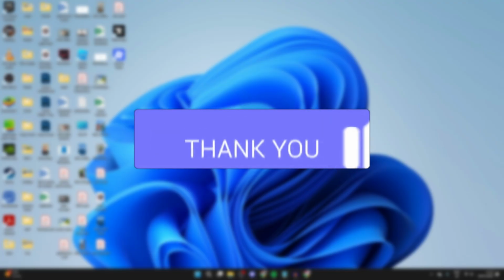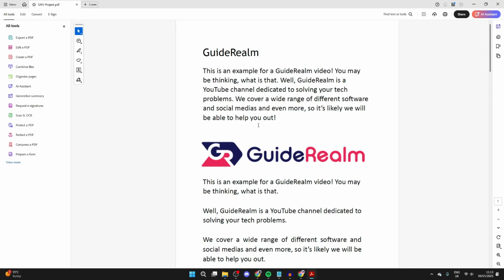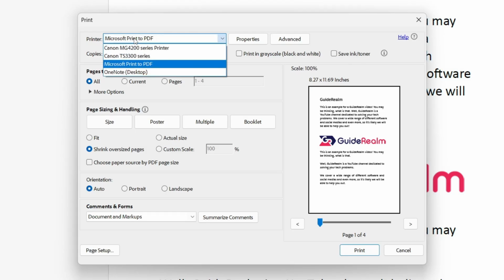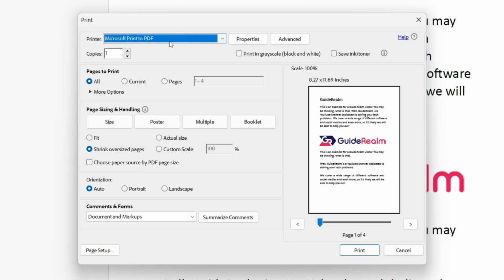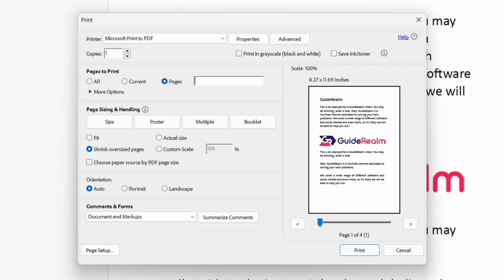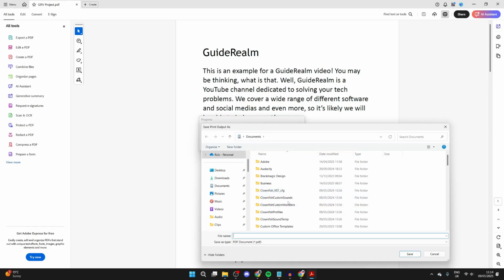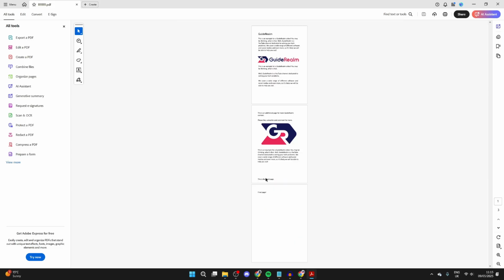How To Delete Page From PDF File - Easy Guide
Learn how to delete page from pdf file in this video.

GuideRealm